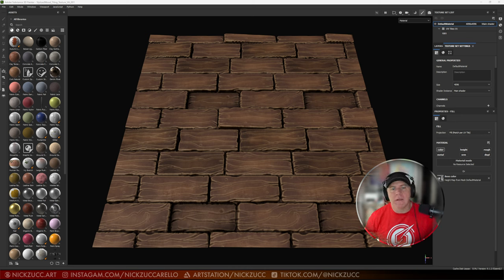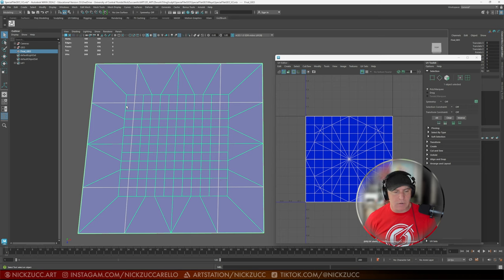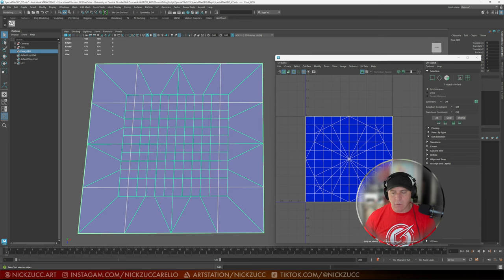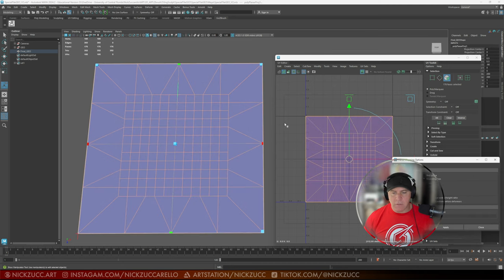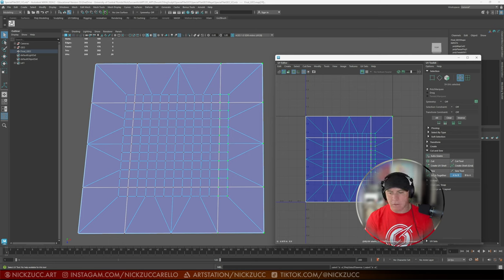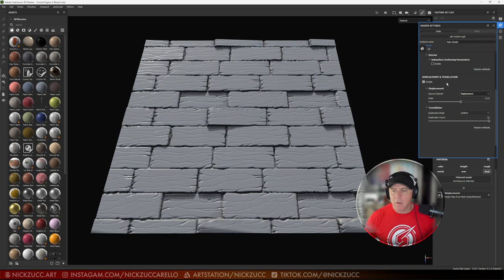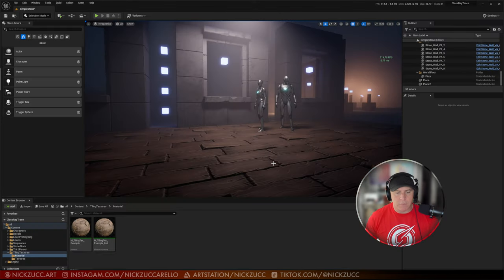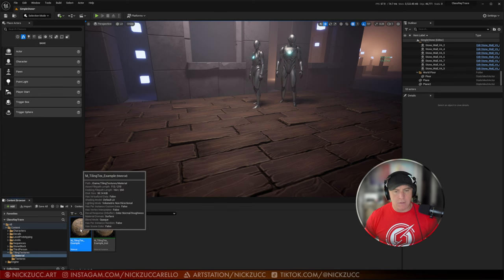Tiling Textures In Substance Painter Best Practices With Parallax Occlusion In Painter and Unreal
This video will cover best practices for baking tiling textures inside of Substance Painter. We will look at special geo set up in Maya, import options in Painter, how to bake our results with a height map so we can look at parallax occlusion and displacement in Painter. We will also look at how to set up Parallax Occlusion mapping in Unreal and some of the issues you may encounter with this technique.

For an in depth look at the Unreal Parallax Shader set up, look at this video

If you want to download support files for this video visit this

If you would like to see more content I have made for concepts in tiling textures, visit this playlist

00:00:00 Introduction
00:00:36 Special Geo and UV Set Up in Maya
00:05:08 Scene Set Up In Substance Painter
00:06:15 Baking Maps and Height Map in Substance Painter
00:07:36 Set UP Parallax Occlusion In Substance Painter
00:10:50 Set UP Displacement In Substance Painter
00:14:38 Set Up Parallax Occlusion In Unreal